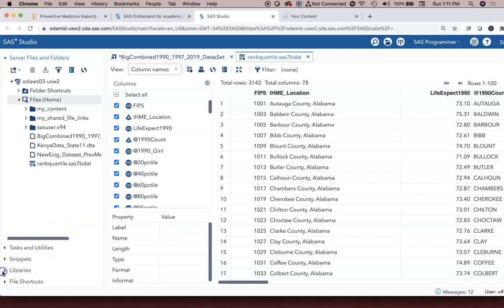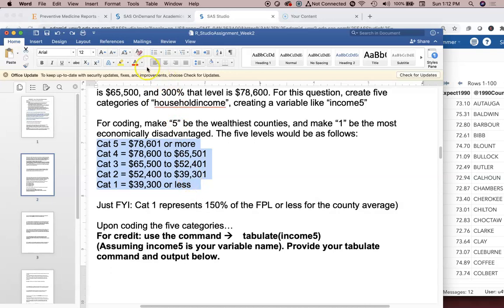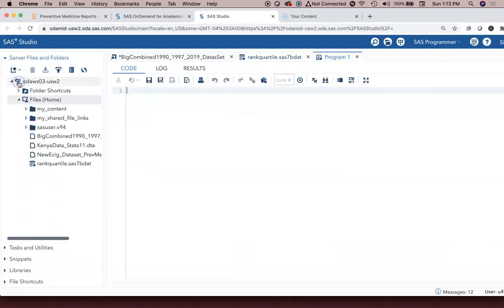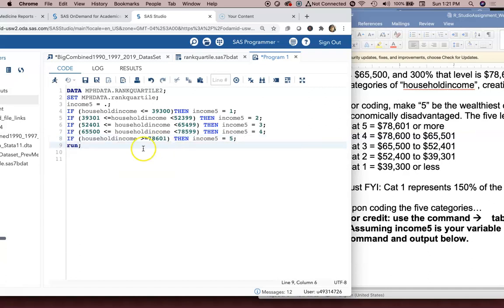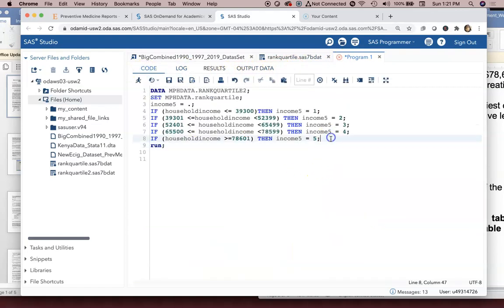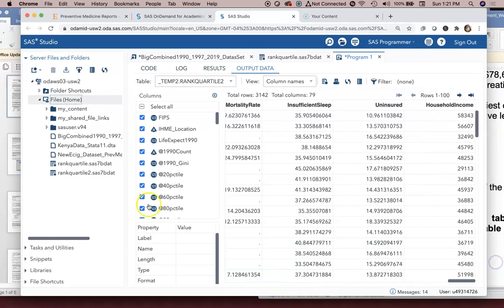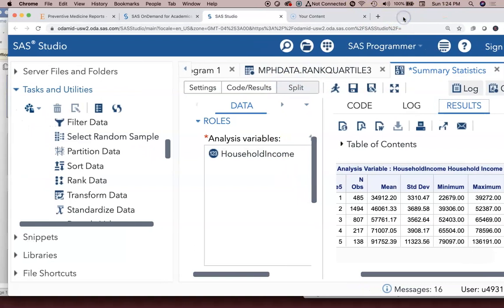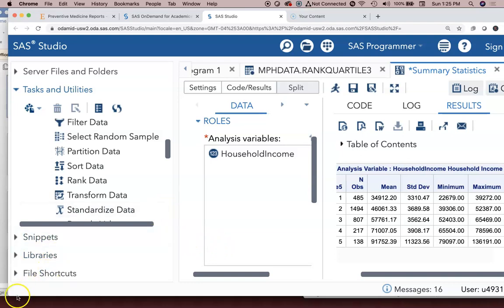Video 2 - Manually Coding Your Own Categorical Ranks In SAS Studio and how to use IF and THEN logic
Sometimes the ranking scheme of the quartile, decile or some quintile based approach will not work for your research or assignment needs. Sometimes we just need to be able to code our own category numbers to align with our objectives. For example, if you wanted to code income categories based upon federal poverty level values, you likely need an approach like the one presented here.